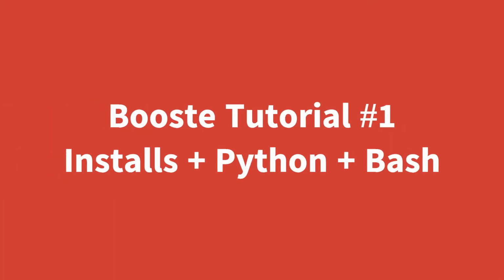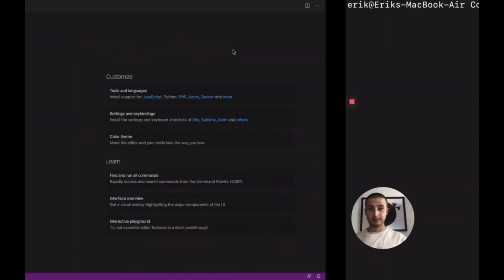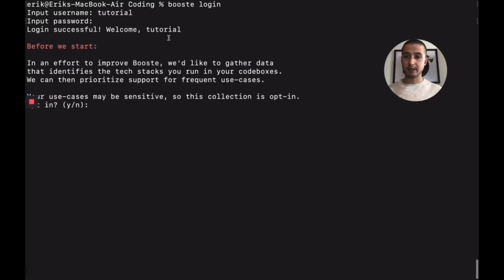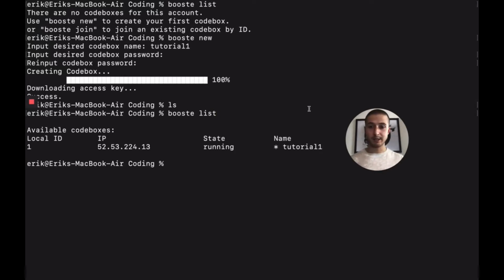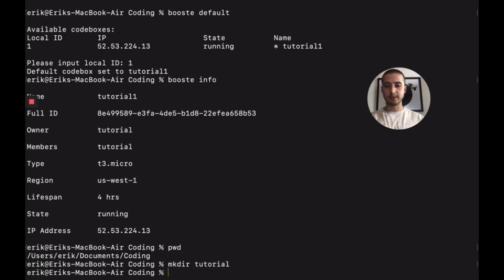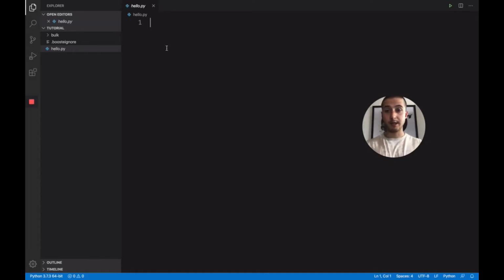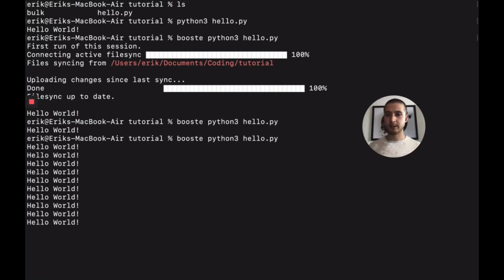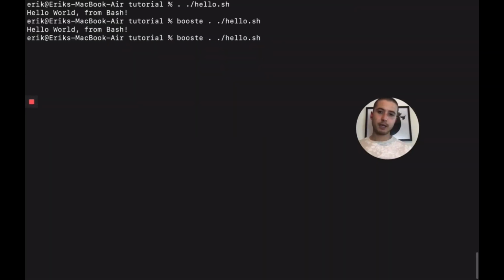Booste Tutorial 1: Installs, Python, Bash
This is the first video in the tutorial series, covering how to get started as a new user in the Booste Command Line Interface (CLI). The Booste CLI runs code in the cloud, while making the experience feel local.

Pre-requisites:
- Understand the basics of navigating through a Unix command terminal.
- Understand how to execute files from the command terminal.